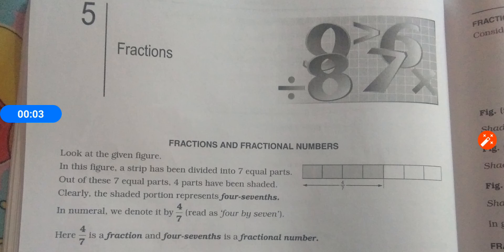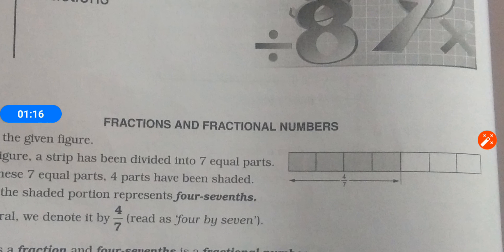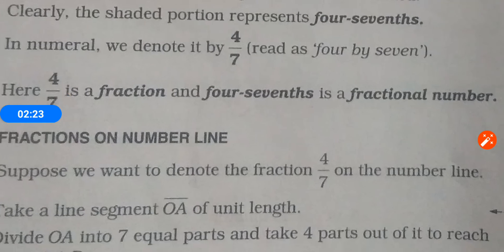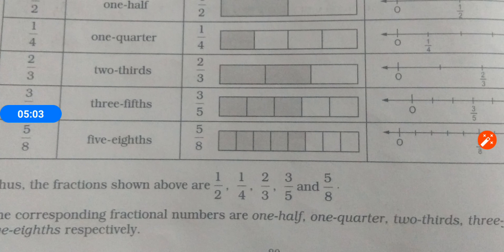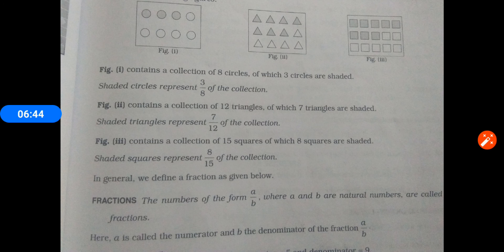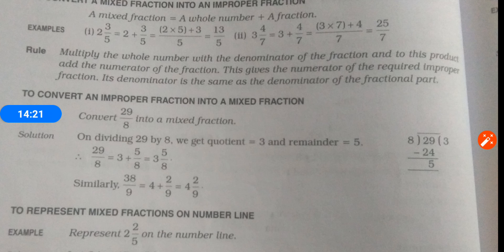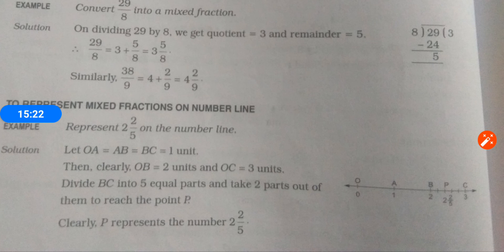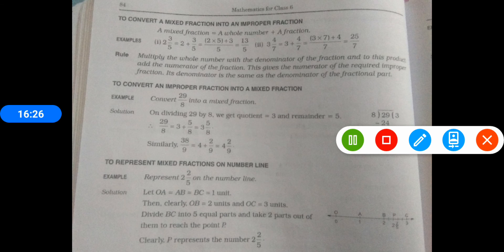Maths# class-6 # chapter-5# Fractions # part-1